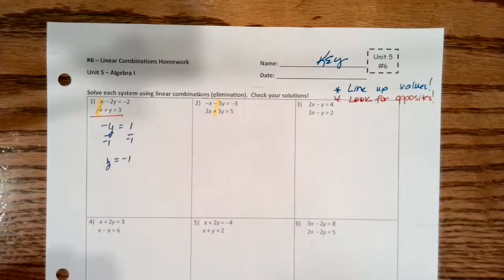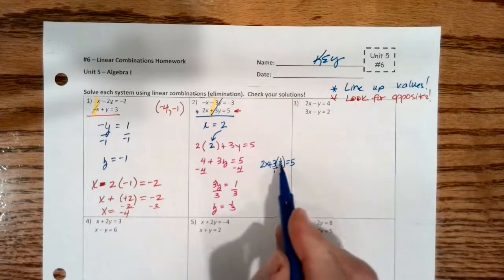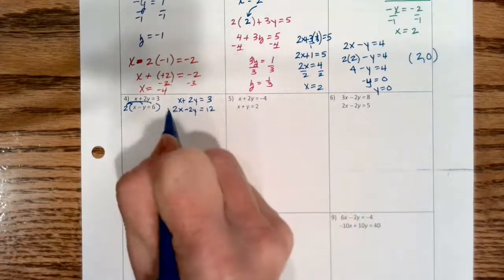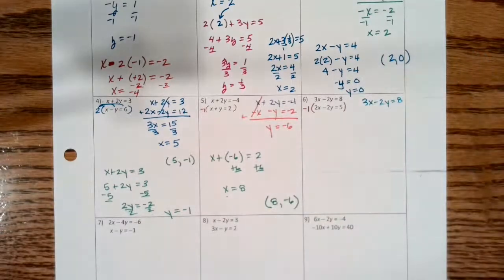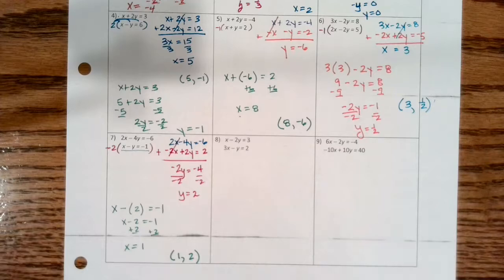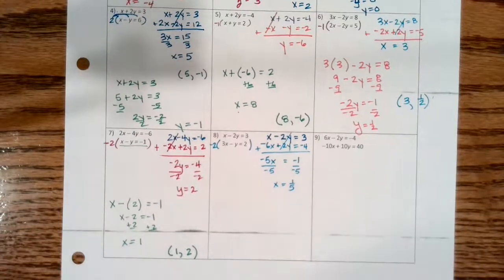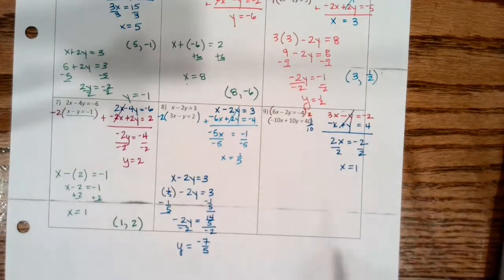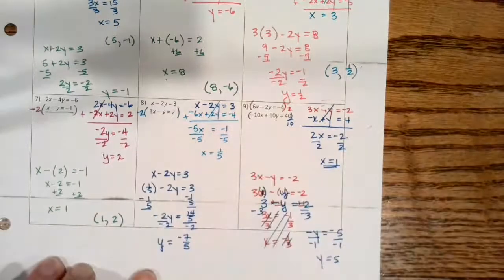Alg1 HW 5 6 page 1